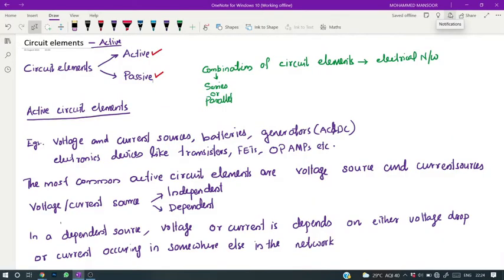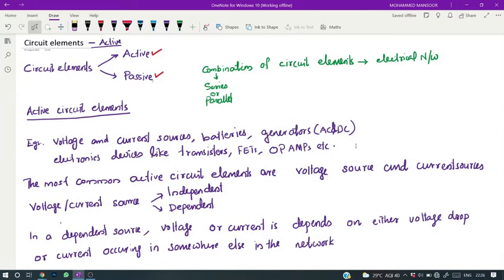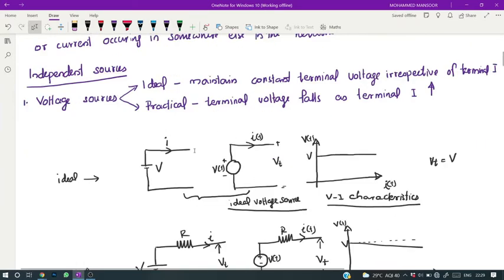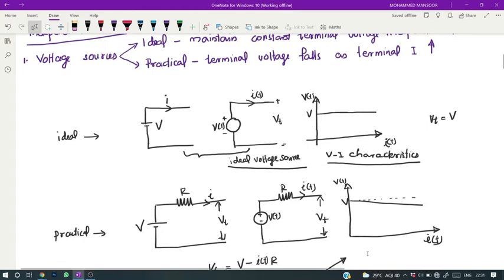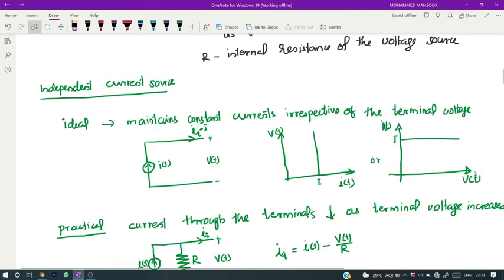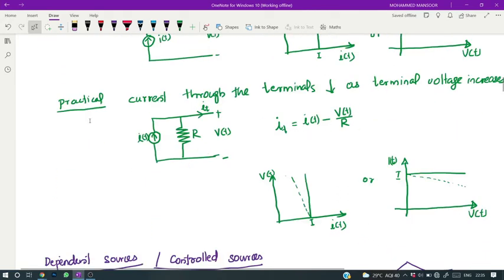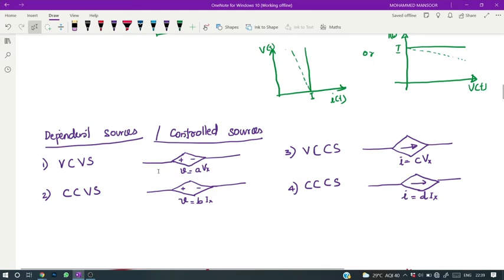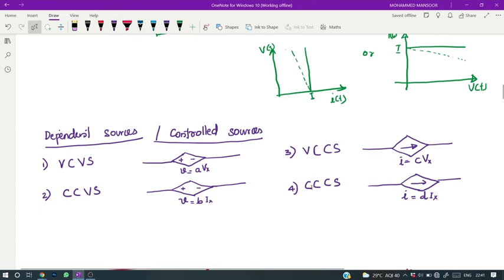Active Circuit Elements